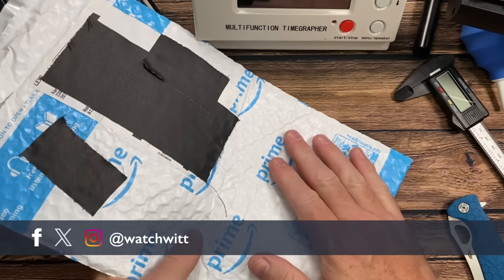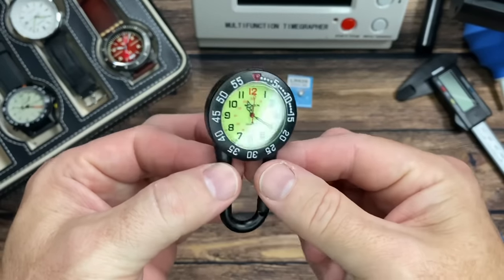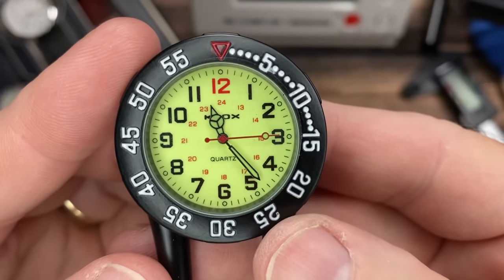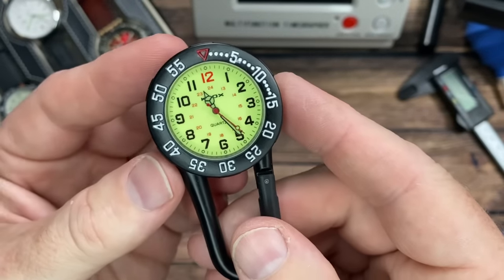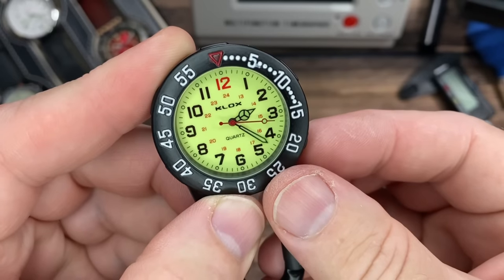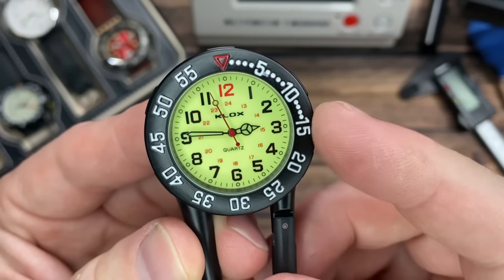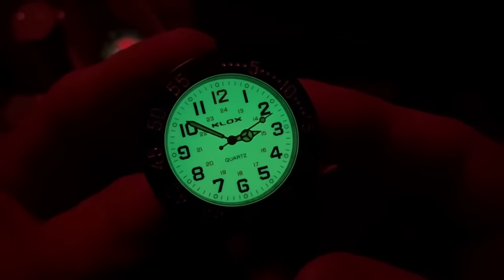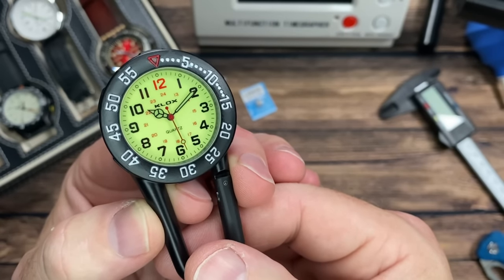Something Different! Klox Carabiner Watch Unboxing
Watch enthusiasts are picky when it comes to receiving timepieces as gifts, so here's something different! This little $15 carabiner watch from Klox falls into the novelty or accessory category and would make a great gift for most watch lovers. The dial is oriented upside down, so you can easily read the time while glancing down at the watch hanging from your belt loop. It features a full luminescent dial, unidirectional rotating bezel, and even comes with a second battery for when it's time to replace the first one. These are about $15 on Amazon and come in a variety of colors and bezel options. You may even find some twin-packs for about $20! I also noticed some versions with bottle openers and/or a compass.

Rotating bezel
Fixed bezel

I am an Amazon affiliate and will receive a small commission if you purchase anything on Amazon after following that link, but your prices are the same as if you found the item on your own.

Chapters:
00:00 Gift Idea
00:29 Unboxing
00:44 First Impressions
03:10 Bezel Inspection
05:02 Measurements
05:38 Luminescence
06:28 Lifestyle and Macro Shots